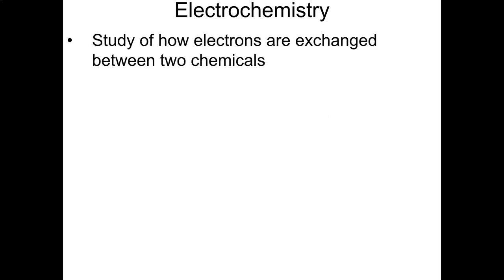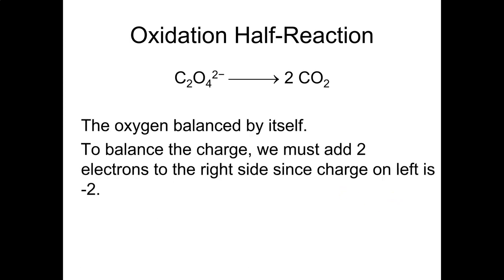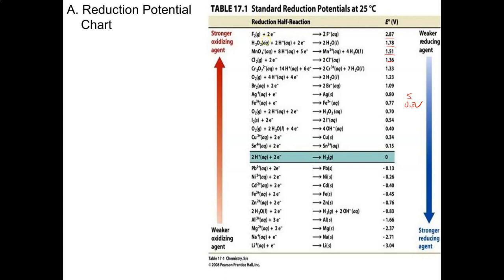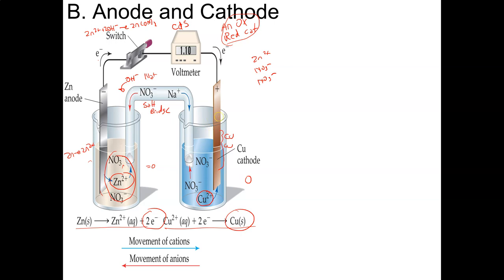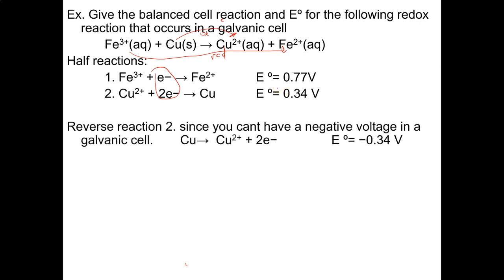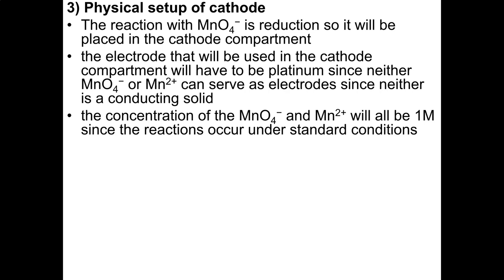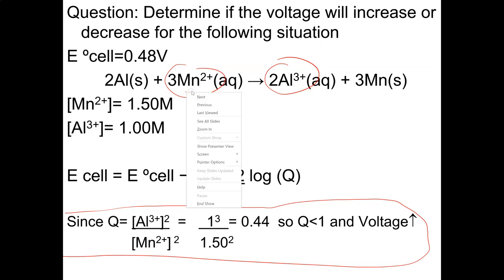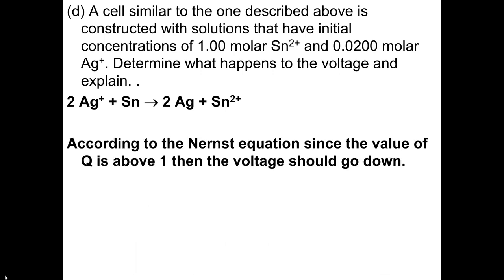Electrochemistry in a nutshell